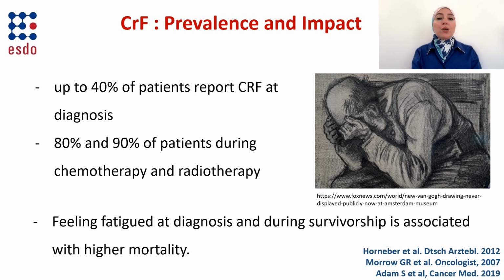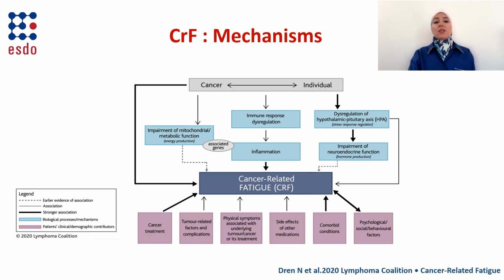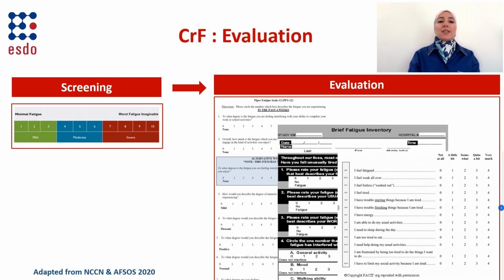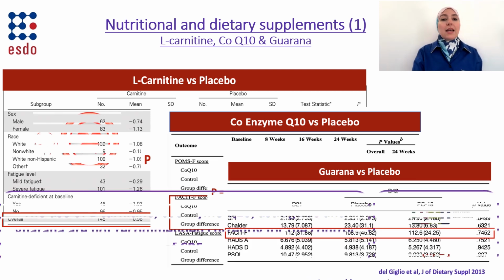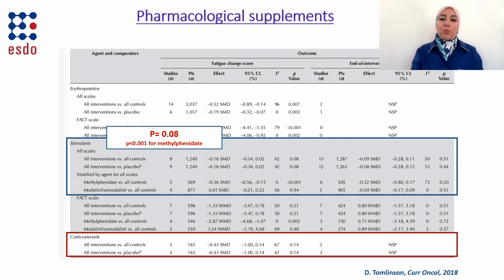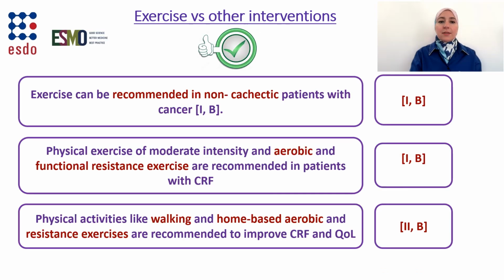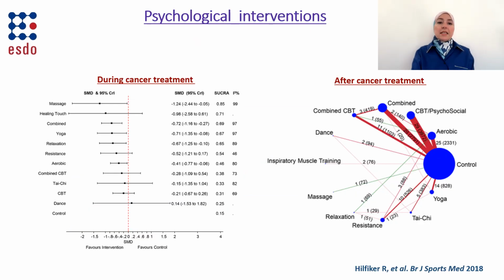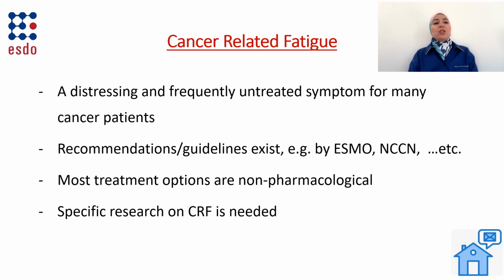ESDO LearningBytes Cancer Related Fatigue (CrF) by Zineb Benbrahim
Cancer Related Fatigue (CrF)
Zineb Benbrahim, MD, MPH
Medical Oncology Department, Hassan II University Hospital Fez, Morocco